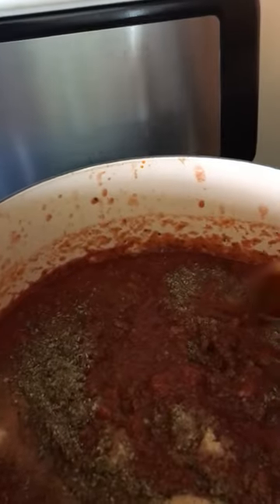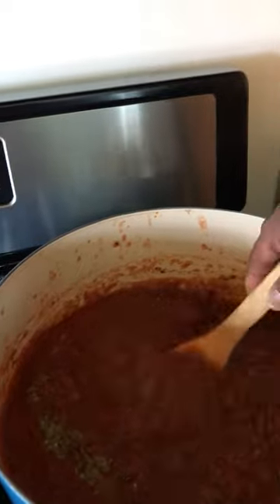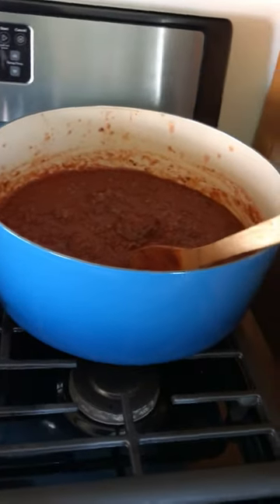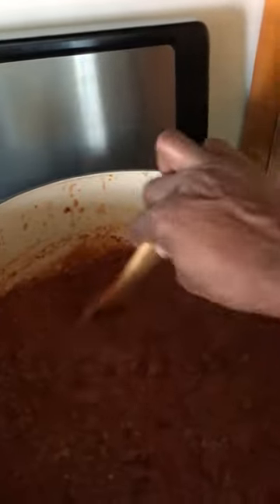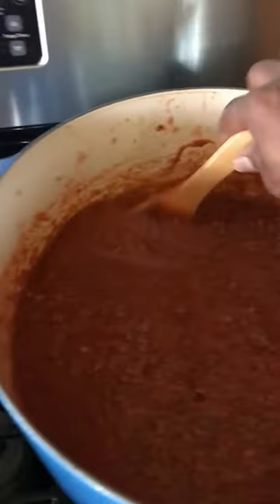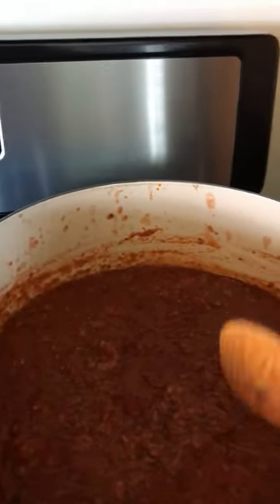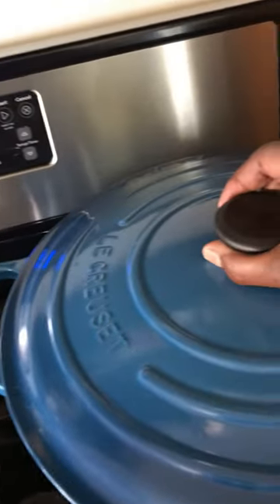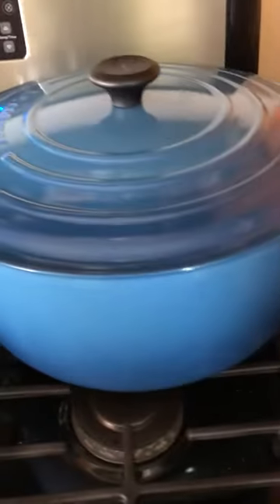Le Creuset 13.25 QT Round French Oven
Using my Dutch/French oven for the first time. I decided to switch my pasta sauce to this more roomy beauty. I made sauce for lasagna but with no lasagna pasta. We had it with spaghetti noodles until the next day when I found lasagna, lol.